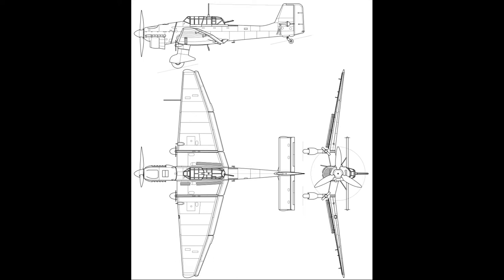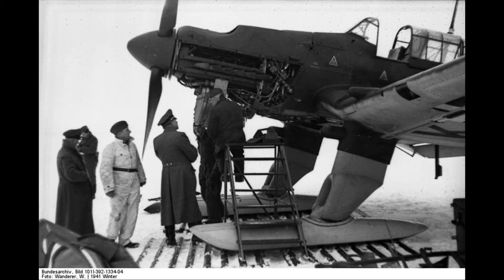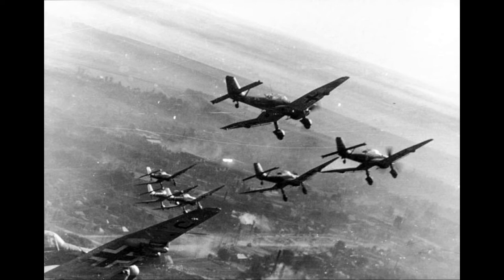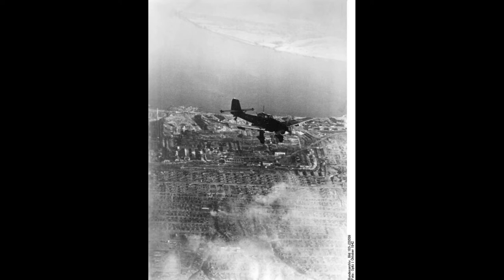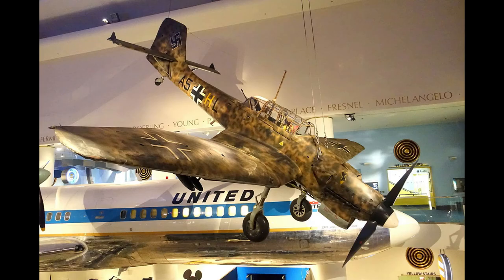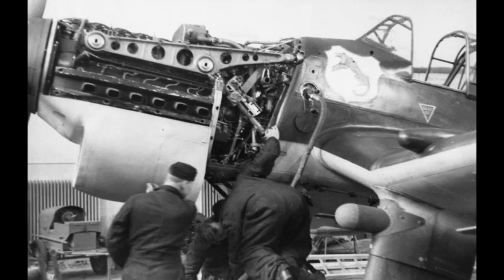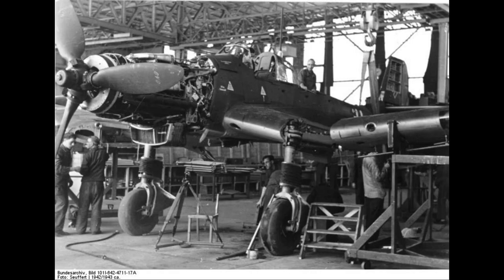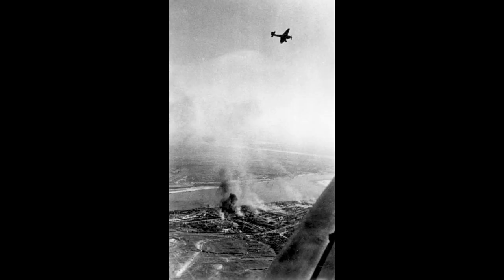Junkers Ju 87 Stuka (WW2 greatest weapons)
The Junkers Ju 87 or Stuka (from Sturzkampfflugzeug, "dive bomber") was a German dive bomber and ground-attack aircraft. Designed by Hermann Pohlmann, it first flew in 1935. The Ju 87 made its combat debut in 1937 with the Luftwaffe's Condor Legion during the Spanish Civil War of 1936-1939 and served in Axis forces in World War II (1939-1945).

The aircraft is easily recognisable by its inverted gull wings and fixed spatted undercarriage. Upon the leading edges of its faired main gear legs were mounted ram-air sirens known as Jericho trumpets, which became a propaganda symbol of German air power and of the so-called Blitzkrieg victories of 1939–1942, as well as providing Stuka pilots with audible feedback as to speed. The Stuka's design included several innovations, including automatic pull-up dive brakes under both wings to ensure that the aircraft recovered from its attack dive even if the pilot blacked out from the high g-forces.

The Ju 87 operated with considerable success in close air support and anti-shipping roles at the outbreak of World War II. It led air assaults in the invasion of Poland in September 1939. Stukas proved critical to the rapid conquest of Norway, the Netherlands, Belgium and France in 1940. Though sturdy, accurate, and very effective against ground targets, the Stuka was, like many other dive bombers of the period, vulnerable to fighter aircraft. During the Battle of Britain of 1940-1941, its lack of manoeuvrability, speed and defensive armament meant that it required a heavy fighter escort to operate effectively.

After the Battle of Britain, the Luftwaffe deployed Stuka units in the Balkans Campaign, the African and the Mediterranean theatres and in the early stages of the Eastern Front war, where it was used for general ground support, as an effective specialised anti-tank aircraft and in an anti-shipping role. Once the Luftwaffe lost air superiority, the Stuka became an easy target for enemy fighter-aircraft. It was produced until 1944 for lack of a better replacement. By 1945 ground-attack versions of the Focke-Wulf Fw 190 had largely replaced the Ju 87, but it remained in service until the end of the war in 1945.

Germany built an estimated 6,000 Ju 87s of all versions between 1936 and August 1944.

Oberst Hans-Ulrich Rudel became the most successful Stuka pilot and the most highly decorated German serviceman of the Second World War.

Source: Wikipedia